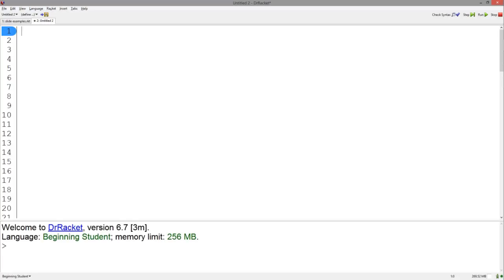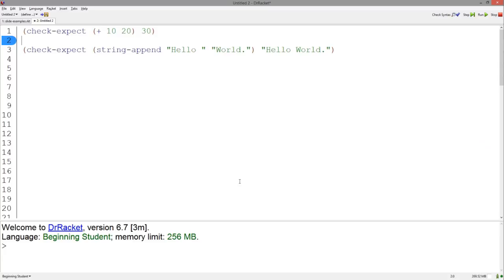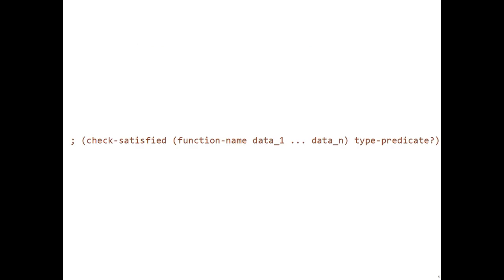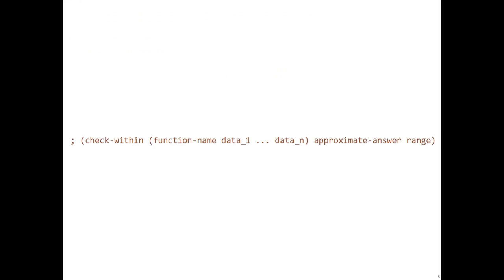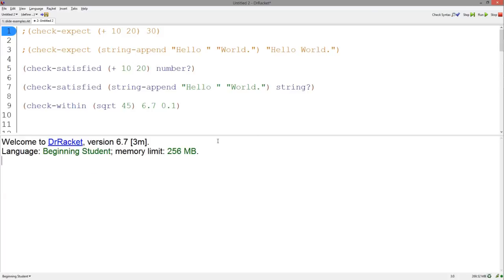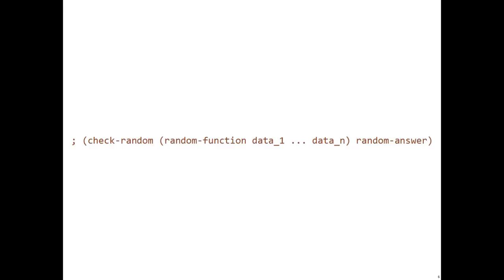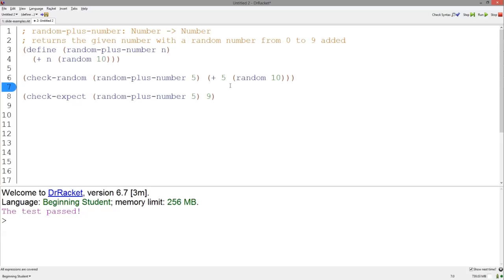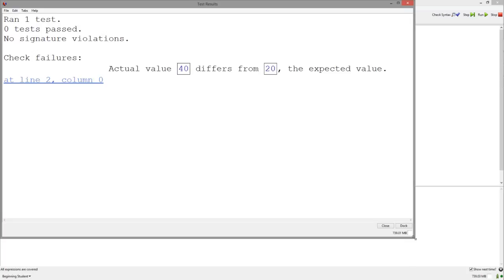Design Recipe: Testing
This video introduces four different types of tests for all your testing needs!